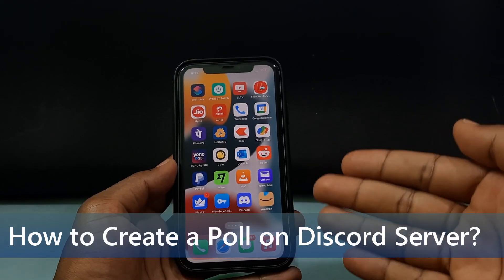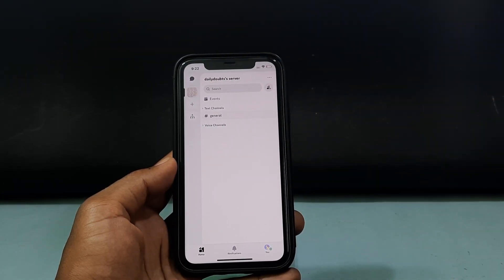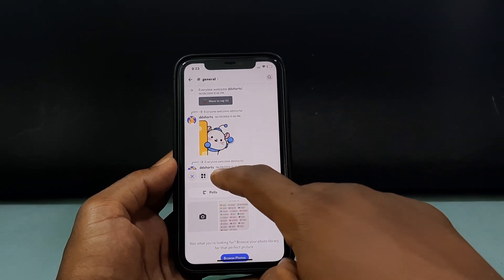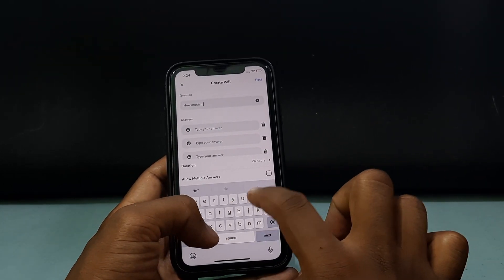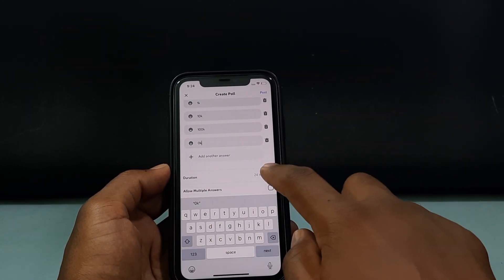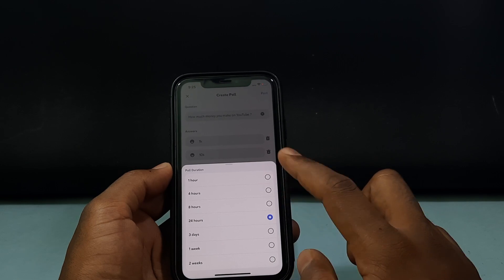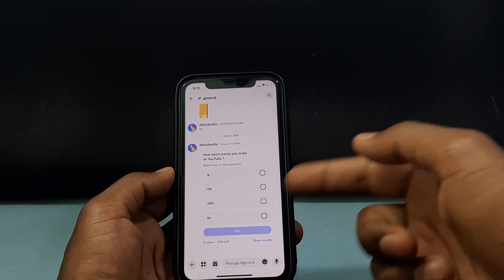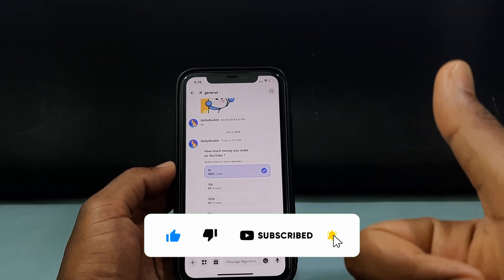How to Create a Poll on Discord Server | iPhone & Android!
How to Create a Poll on Discord Server? In this video, I show you how to create a poll on discord app on iphone & android phone. Actually, You can easily make a poll on discord mobile app.